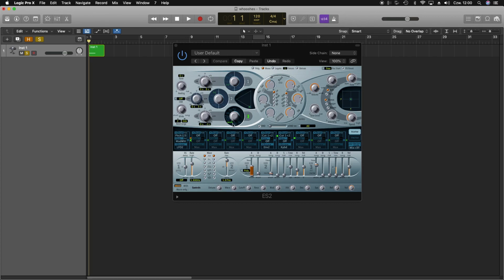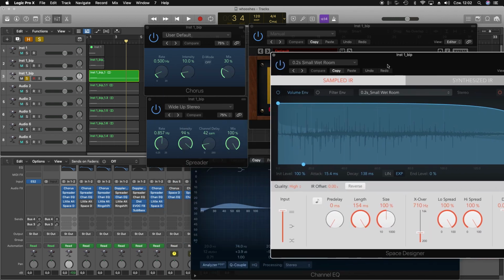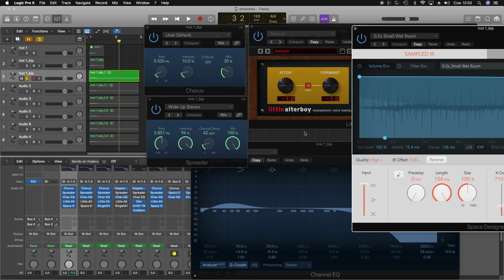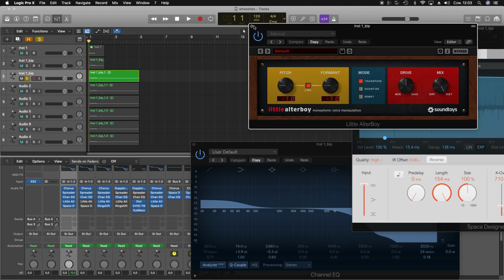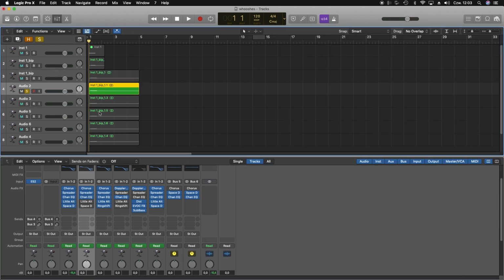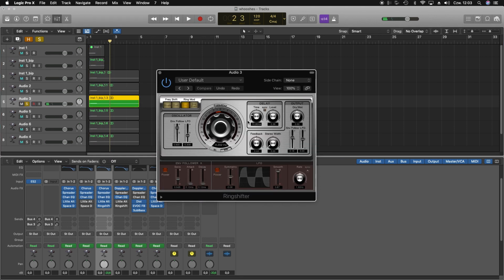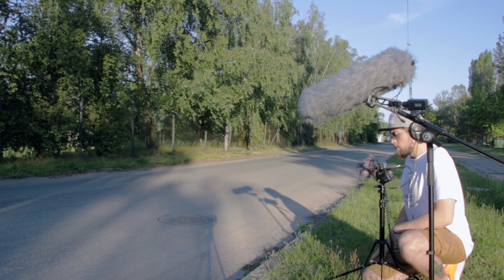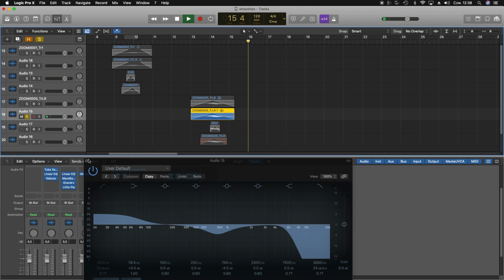How To Make Whoosh Sound Effect / Transition Sound Design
How whoosh sounds are made? This a whoosh sound design / sound effect tutorial.
Whooshes made with noise, mouth, swinging and car.

Stuff I use:
Home studio monitors

0:00 Intro
0:10 What is a whoosh
2:07 Noise whooshes
3:16 Mouth whooshes
3:55 Swinging whooshes
4:26 Car whooshes

Whoosh sound effect tutorial.
How to make whoosh
Whoosh sound design
Woosh sound effect tutorial
Transition sound tutorial